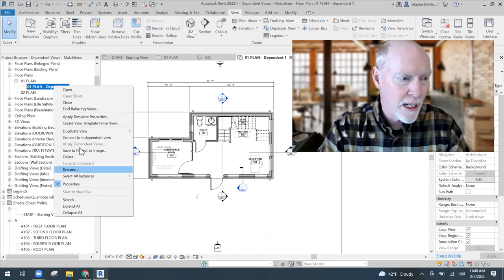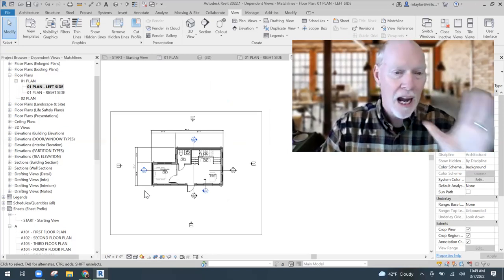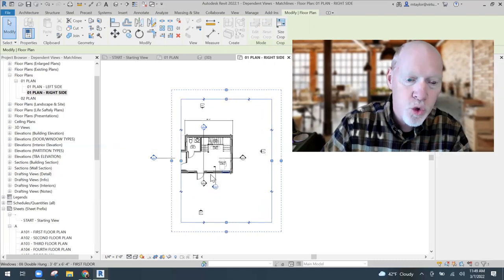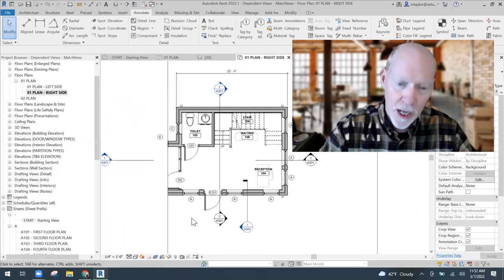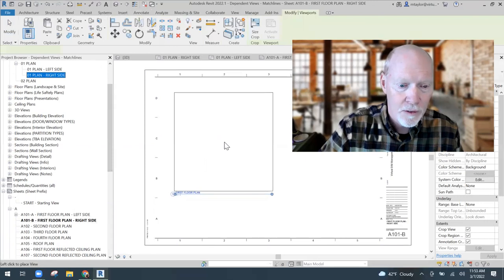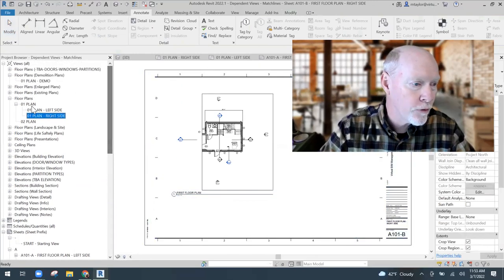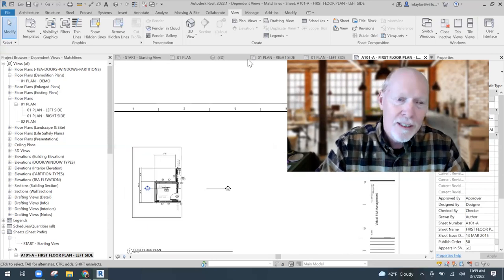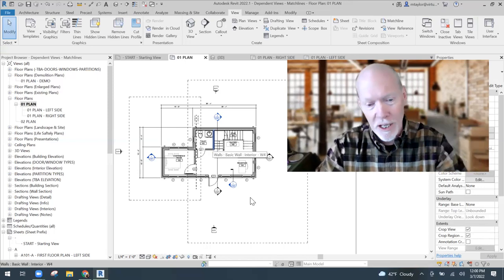DUPLICATING VIEWS AS DEPENDENTS: Also Matchlines and View References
Some people wonder WHY we have the ability to duplicate Views as Dependents. This Revit Tip will explain the reason why.  I'll also cover Best Practices and show how to use the famous Matchlines and View References!